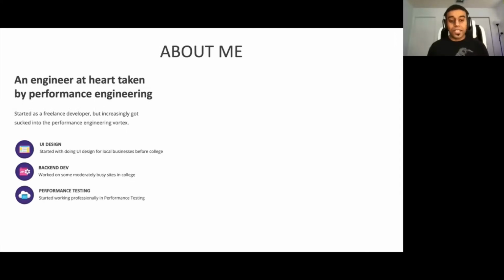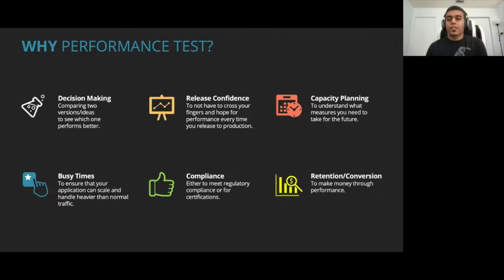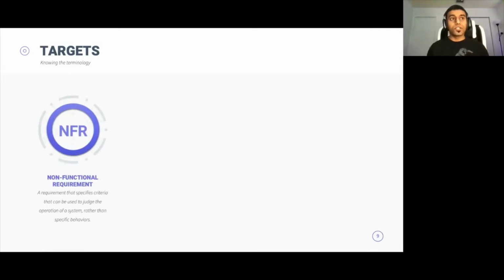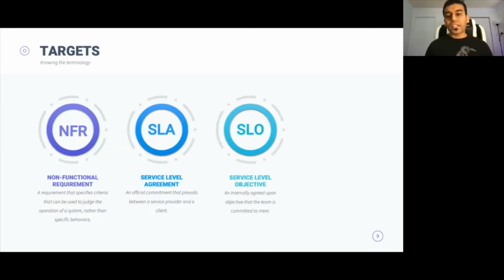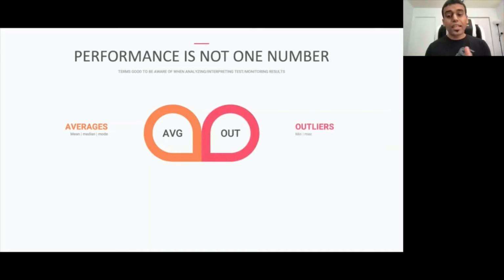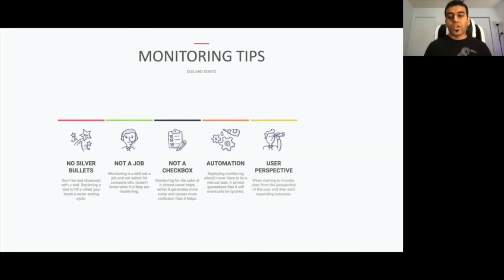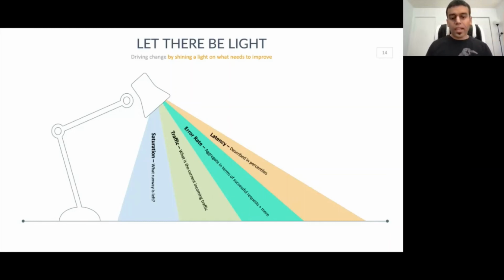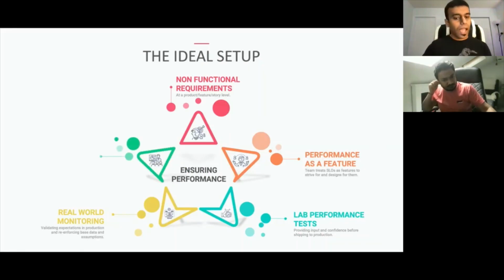Pitfalls in Performance by Kaushal Dalvi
Talk Title -
Pitfalls in Performance

Abstract -

Stories of epicfails are pretty common in the performance world during busy times like Thanksgiving shopping when websites go down under load. And it is not limited to just the retail world, we have seen everyone from the likes of streaming companies apologizing on Twitter when their service couldn’t keep up with the demand on the launch of a new season of a popular series to even travel companies that cannot keep up with holiday demands at times. Join Kaushal Dalvi who has spent 10+ years in the performance world as he describes some of the failures he has seen that eventually lead to some of these public meltdowns to make sure you don’t see some of these tell-tale signs in your organization.

Speaker Bio -

Since he got his first computer at age thirteen, Kaushal Dalvi has been interested in systems and software performance. He spent days researching performance characteristics of different motherboards, CPUs, GPUs, RAM, and disks to configure and overclock them in order to squeeze the maximum frames per second out of the games he played. Kaushal built and maintained websites for local businesses, where he started learning about performance and reliability. He developed a taste for it, and now ten years later he continues working in the same field leading teams that deal with workload modeling, test scripting and execution, bottleneck analysis, debugging, and much more.